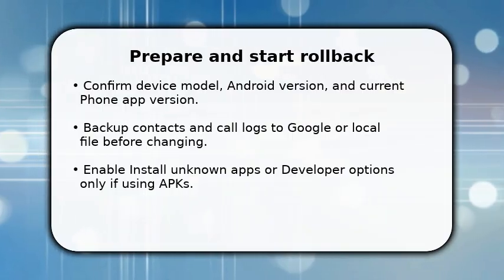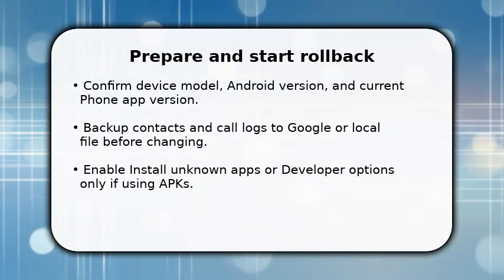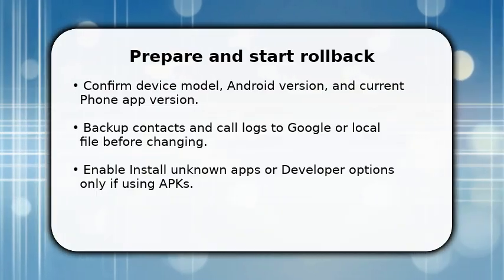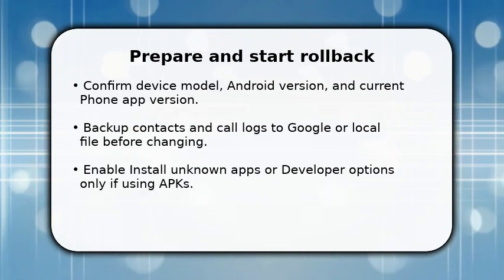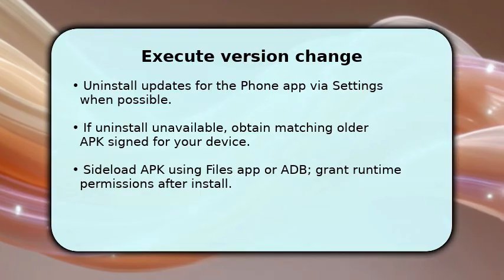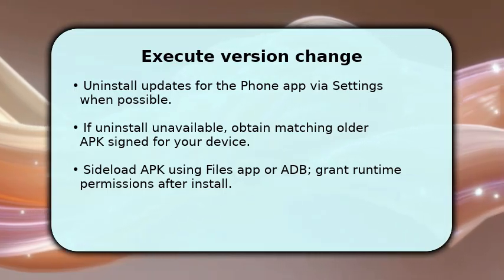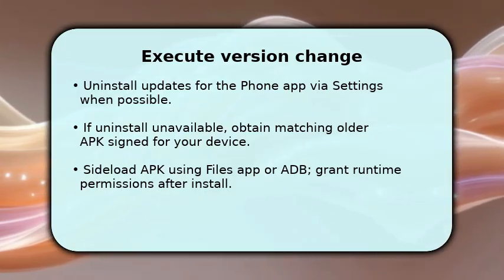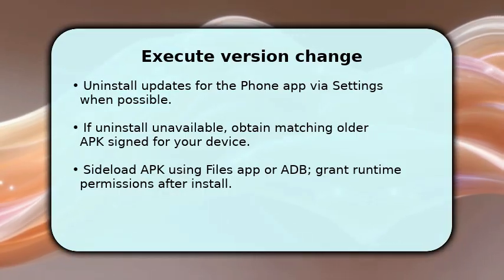How to Change Phone Call Old Version (updated)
Discover the latest techniques for updating your old phone call versions. This video guides you through modernizing outdated communication methods, ensthy with step-by-step instructions and tips to ensure a smooth transition.

update old phone calls, modernize telephone conversations, upgrade call quality, transition from analogue to digital, best practices for updating phones, enhancing communication technology